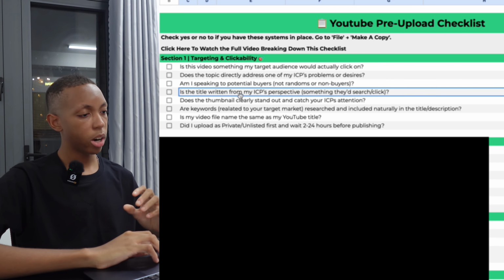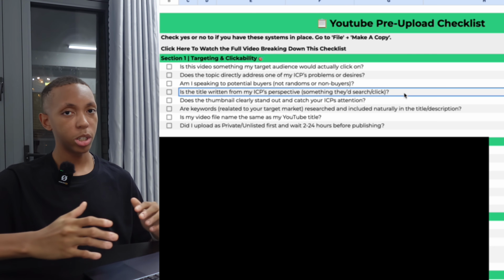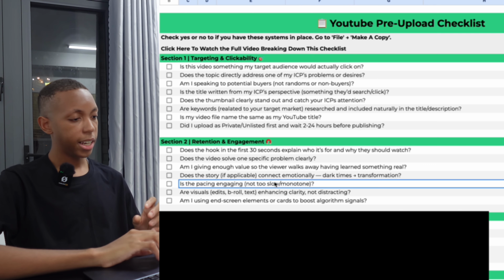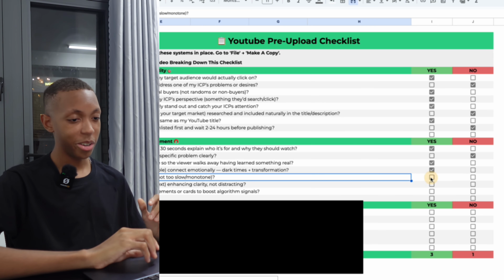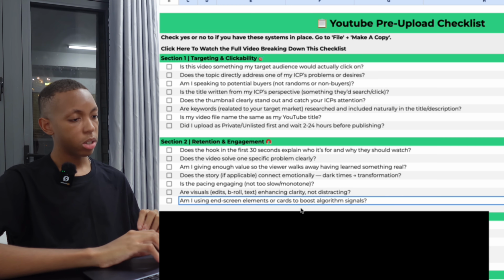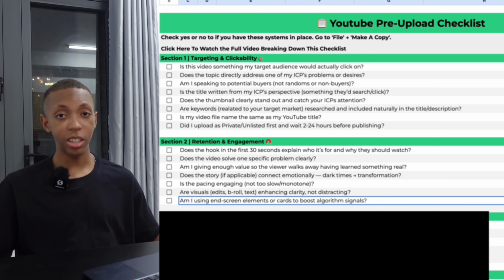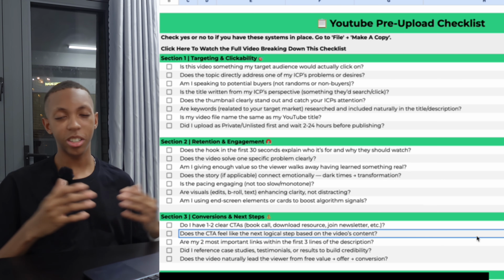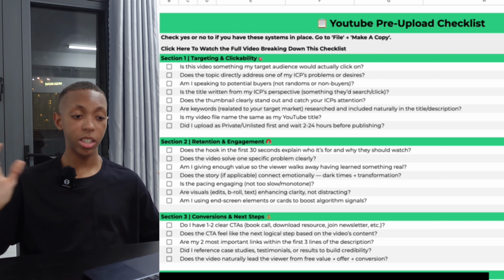20 Things You Must Do Before Uploading Your Next Youtube Video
20 Things You Must Do Before Uploading Your Next Youtube Video

Summary: If you’re uploading videos without a clear pre-upload process, you’re missing out on views, subscribers, and leads. In this video, I share the 20 essential steps every creator should follow before hitting publish. These steps are designed to help your content rank better, attract more viewers, and convert attention into real business growth.

I’ll break down exactly how to optimize your video titles, descriptions, and metadata, structure your content for engagement, and create a system that ensures every upload has the best chance to succeed. Whether you’re looking to grow your audience or book more qualified calls from YouTube, this checklist will give you a clear edge.

Watch until the end to grab the free checklist and start implementing these strategies immediately.

⌚️ Timestamps:

0:00 - Introduction
0:21 - Section 1 | Targeting & Clickability
5:25 - Section 2 | Retention & Engagement
9:42 - Section 3 | Conversion & Next Steps
12:02 - How To Work With Me